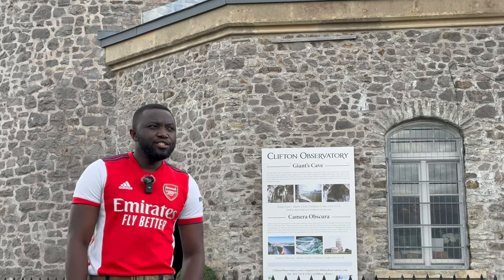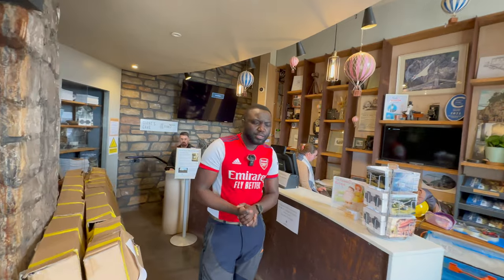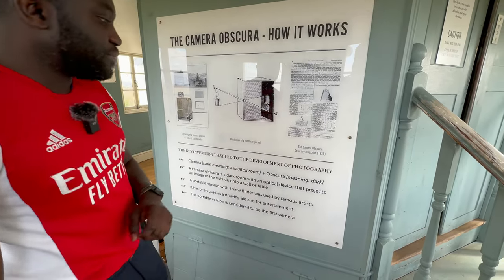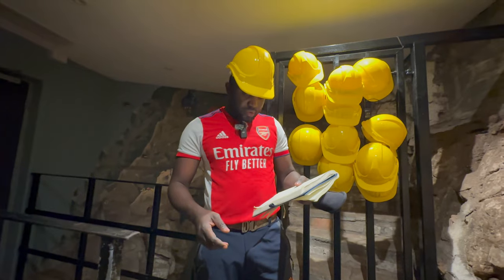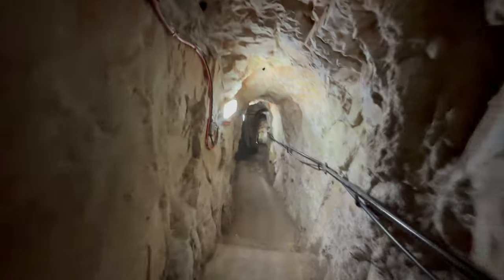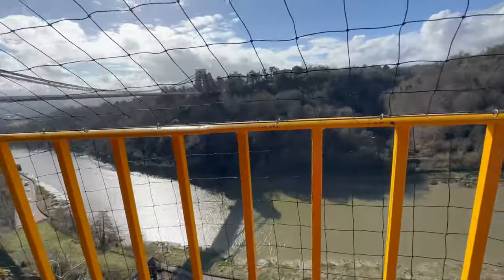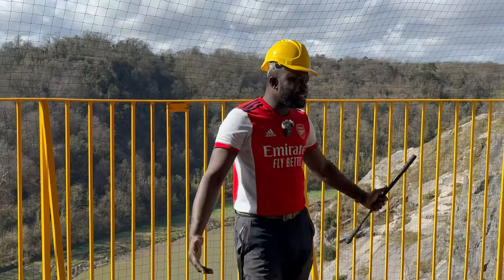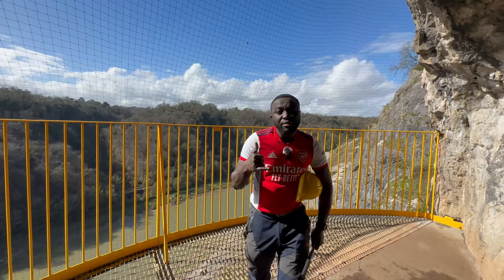Clifton Observatory - Bristol, England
An iconic piece of English heritage and important Bristol landmark, the Clifton Observatory, which is located high up on Clifton Downs and above the Avon Gorge, is a must see attraction for tourists and local residents of all ages.